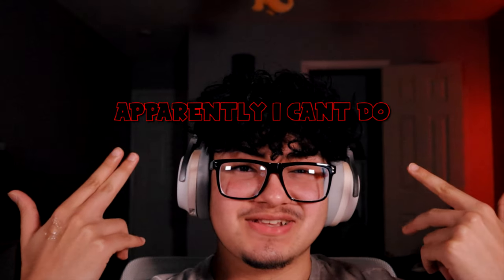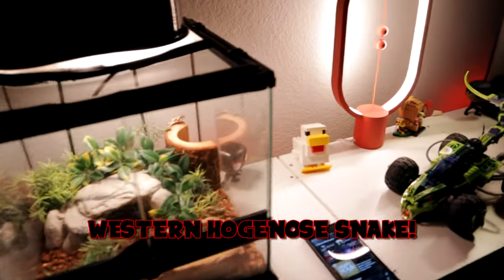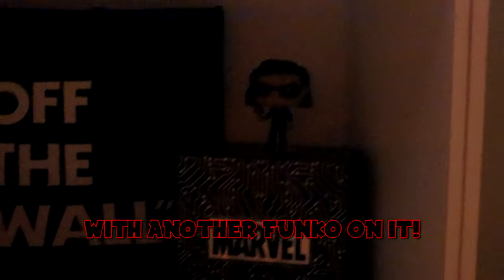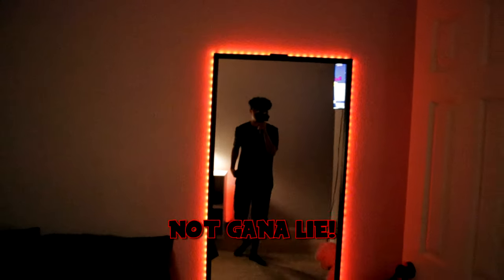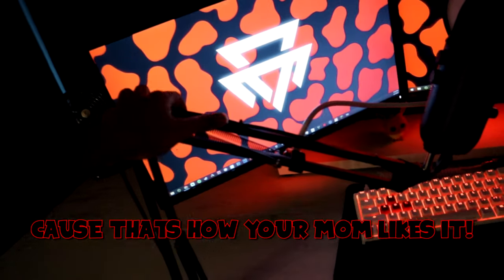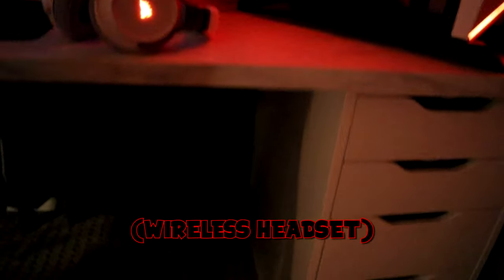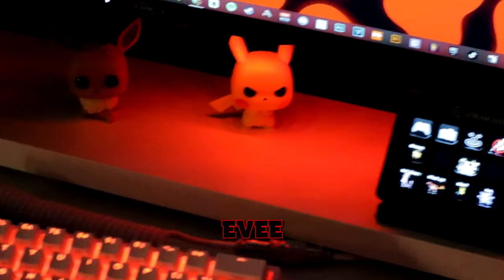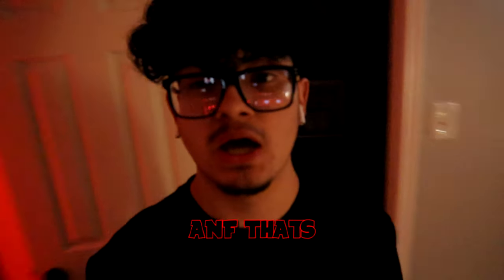My $10,000 Dream Setup Tour...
Use Code "issax" In The Fortnite Item Shop To Support Me!!💰❤# ad